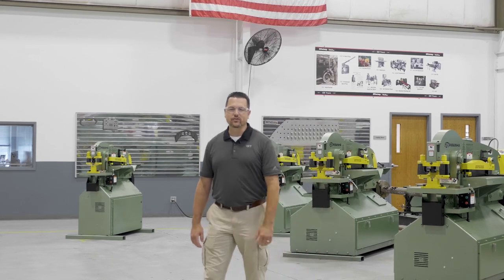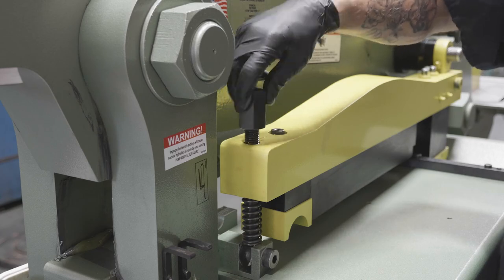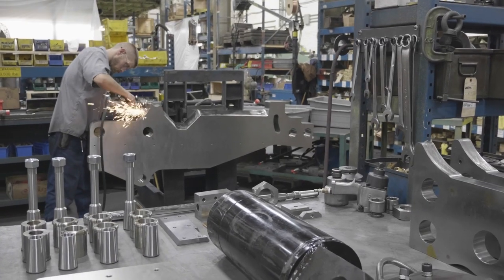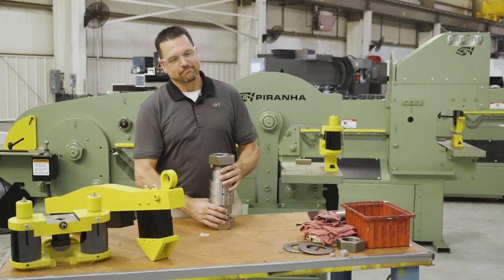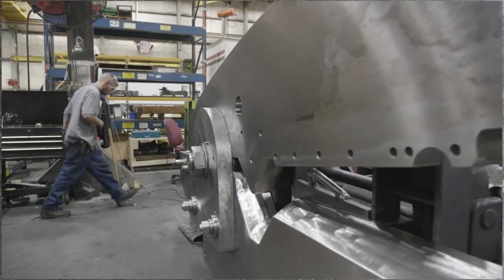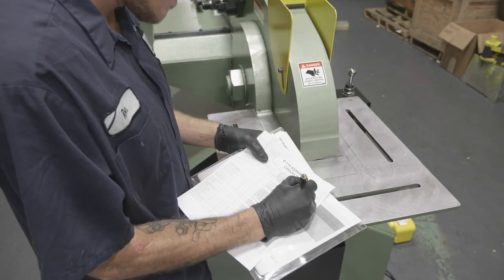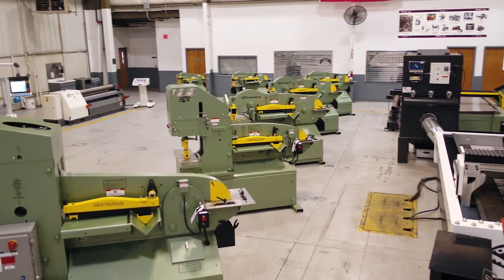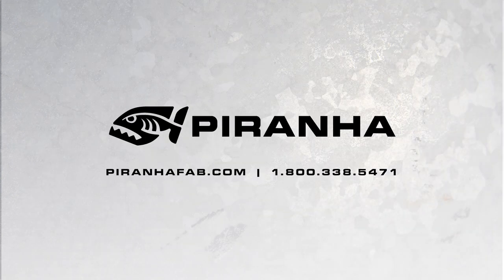Piranha Ironworker Machine Build and Testing Process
See the Piranha Ironworker Build and Testing Process to Answer the Question:

"Why do Piranha Ironworker machines have the highest customer satisfaction and the highest resale value in the hydraulic ironworker marketplace?"

Piranha hydraulic ironworker machines give metal fabricators outstanding quality, innovative features, and unparalleled durability. Our ironworkers range from 50 to 140 tons, and include single-operator and dual-operator models. Every Piranha ironworker provides quality work, savings in machine set-up time, versatility through a wide range of tooling and attachments, and superior factory engineering and support.